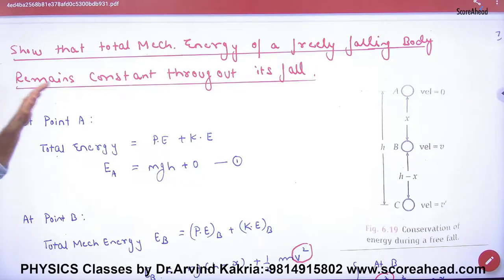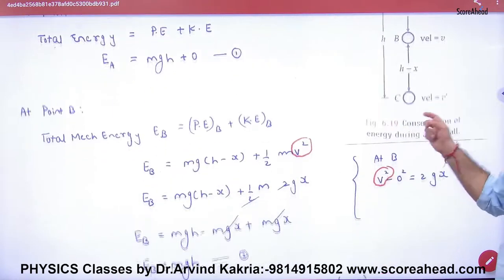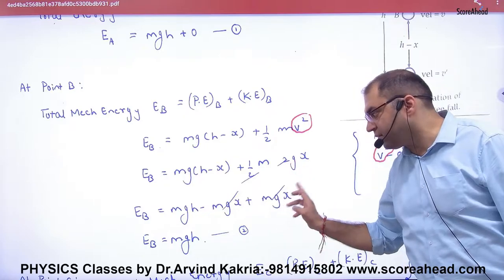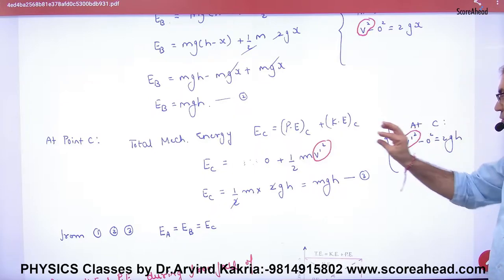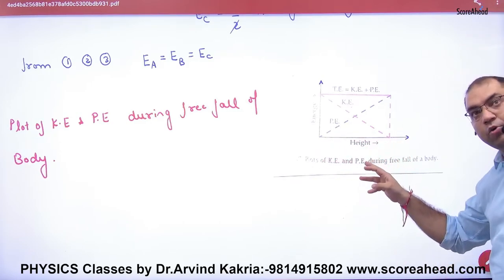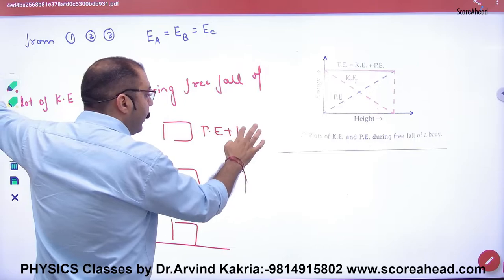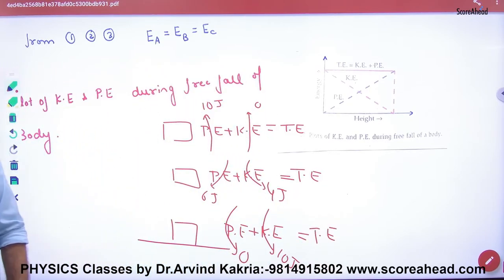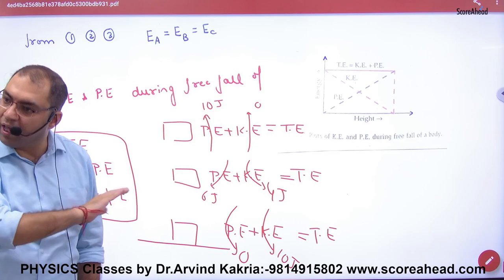123 Show that total mechanical energy of freely falling body is constant